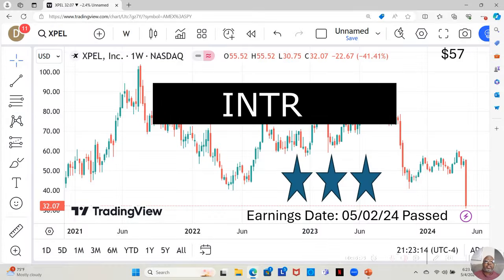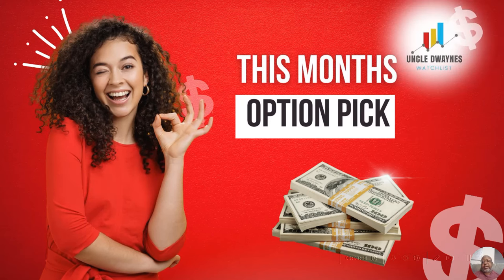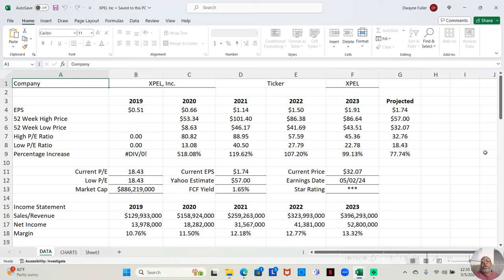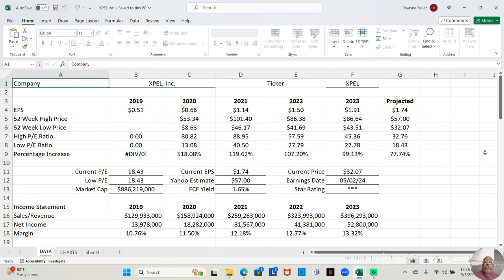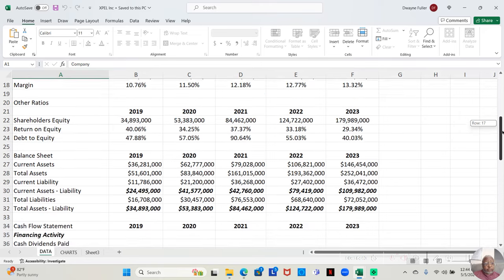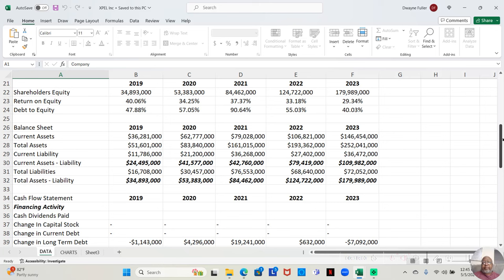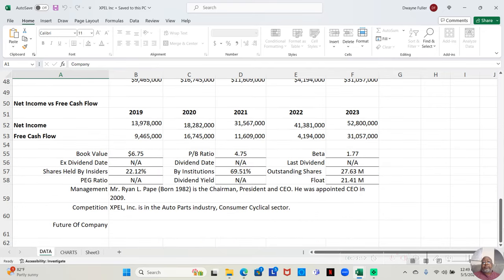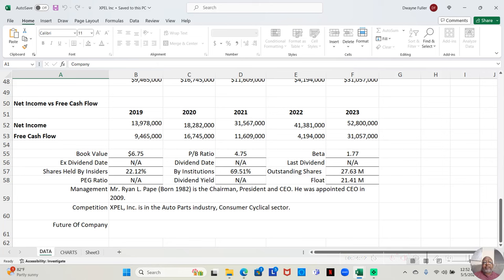Xpel, Inc Stock Analysis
In this video, I dive deep into the stock analysis of Xpel, Inc. I cover everything you need to know about the company, its financial performance, growth potential, and key indicators to consider when investing in Xpel, Inc. Whether you are a beginner investor or a seasoned trader, this comprehensive analysis will provide valuable insights to help you make informed decisions regarding Xpel, Inc. stock. Watch now to stay ahead in the stock market game!